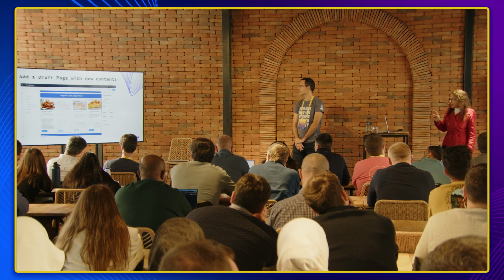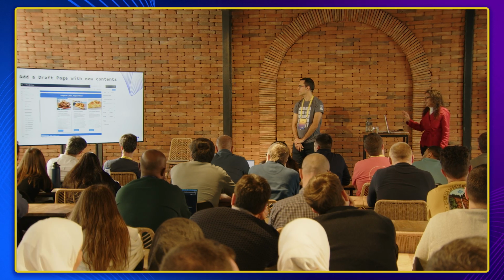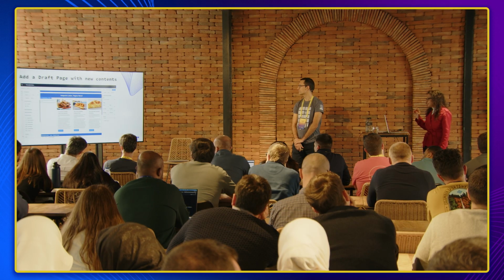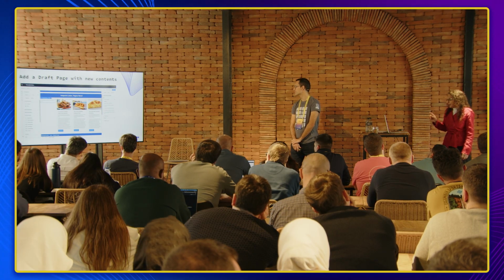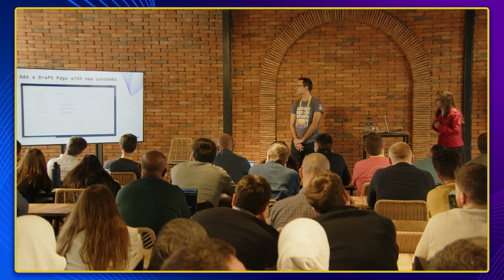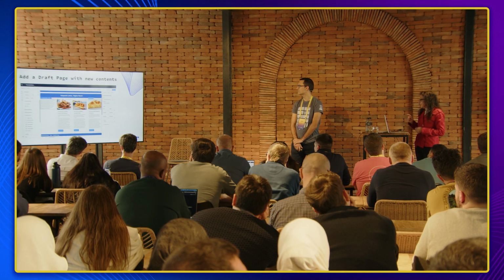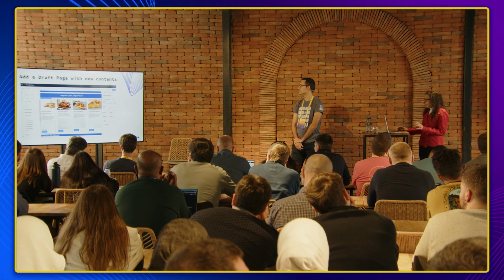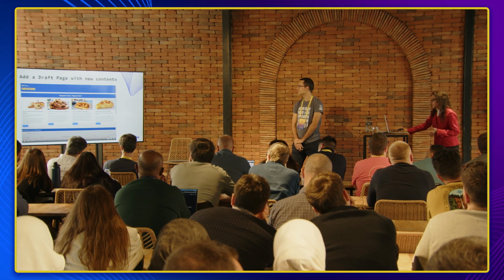Lourdes Fernández & RubénPulido | Headless meets Pages. Unleashing the power of Pages REST APIs